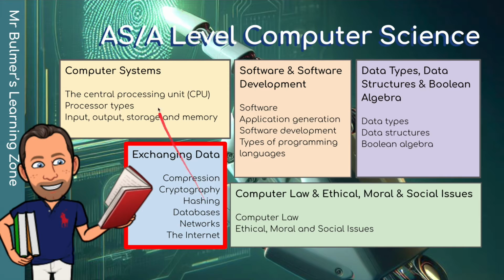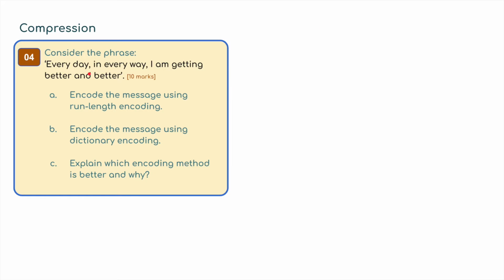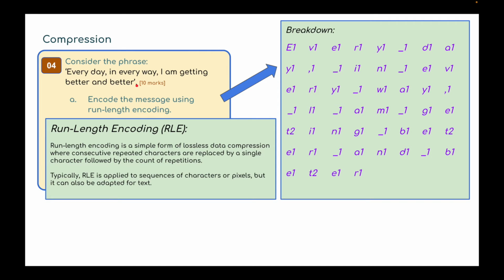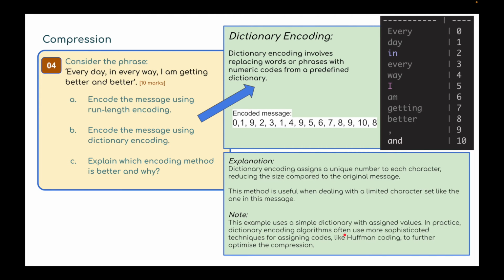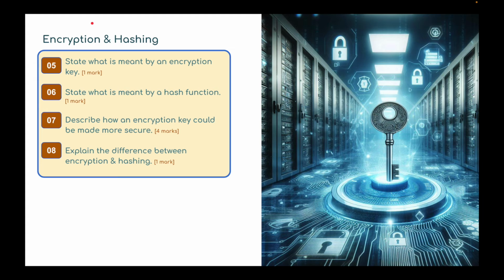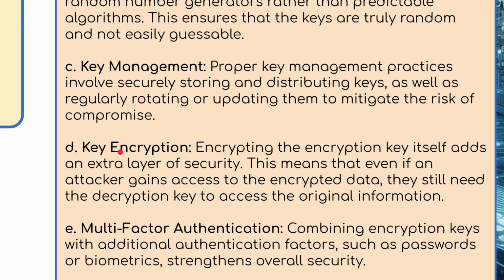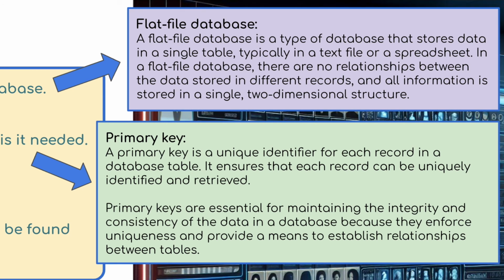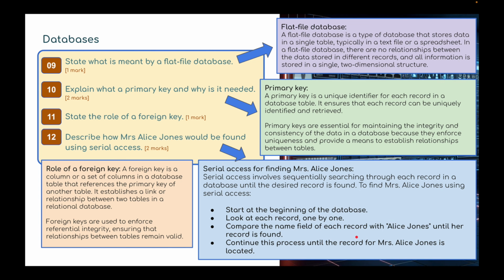OCR AS/A LEVEL Computer Science - WORKBOOK ANSWERS - 3. Exchanging Data (Part 1) - H046/446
Unlock the secrets of OCR AS/A LEVEL Computer Science with our comprehensive WORKBOOK ANSWERS series! In this episode, we tackle the crucial topic of Exchanging Data (Part 1), covering essential concepts including Compression, Cryptography, Hashing, Databases, Networks, and The Internet. Whether you're studying for exams or seeking to deepen your understanding, our detailed explanations and solutions are your ultimate guide to success. Join us as we unravel the complexities of computer science and pave the way for your academic excellence!